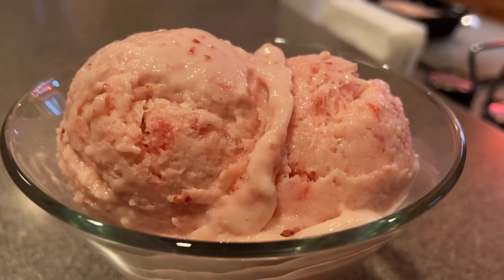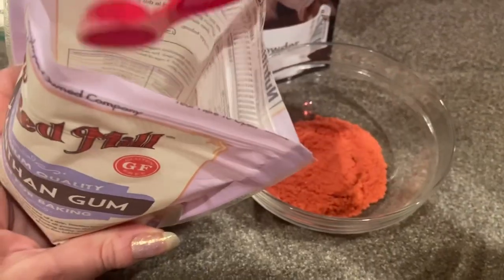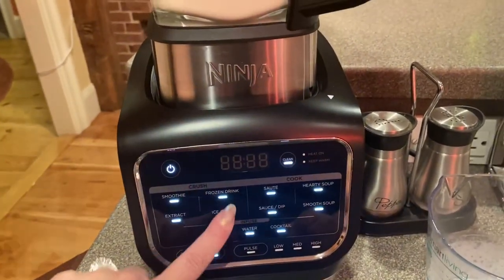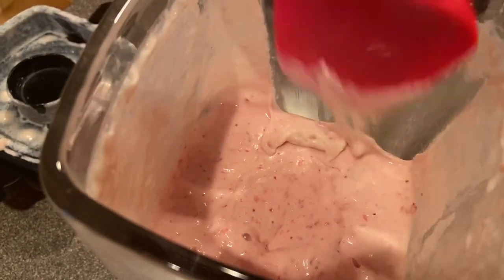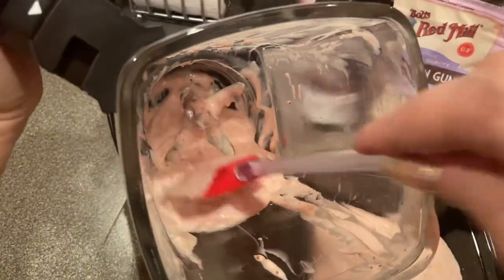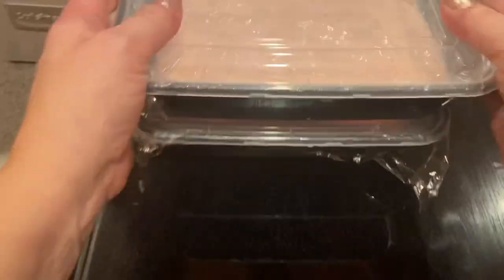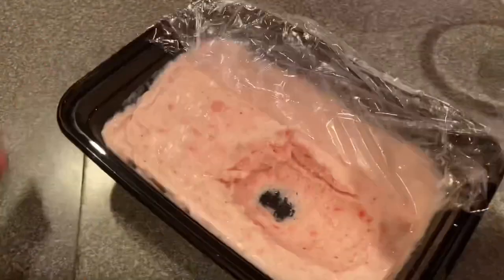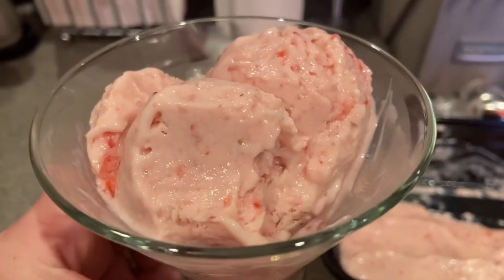HOMEMADE STRAWBERRY ICE CREAM *MADE IN THE NINJA FOODI HOT & COLD BLENDER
A quick walk through how to make Homemade Strawberry Ice Cream using the Ninja Foodi Hot & Cold Blender. This recipe is very easy and it tastes amazing. It's rich & creamy, not super sweet but loaded with flavor.

RECIPE HERE ⬇️

-1 cup strawberries (fresh or frozen)
- 1 cup whole milk
- 1 cup heavy cream
- 1/2 cup sugar
- 2 tbs strawberry powder (optional)
- 1 heaping tsp xanthan gum

-First off, combine your xanthan gum with strawberry powder OR sugar and mix well. Do not dump it right into the blender as it will simply clump up and not work the way its intended. Pour milk, heavy cream, strawberry powder, and sugar into blender (hold on the strawberries). Use the "Ice Cream" setting and Start. Once cycle is complete, remove lid and add strawberries. Pulse 1-3 times depending how well you want the strawberries chopped up. Next, pour your mixture into 2 shallow containers with lids if possible *Use a spatula to scrape the sides down as this is a thicker ice cream mixture than others. Level the ice cream best you can and cover with either plastic wrap or parchment paper and apply lid. Freeze a minimum of 10 hours but the longer the better. When ready to serve, I recommend you let it sit on the counter 10-15 minutes to "soften" before trying to scoop.